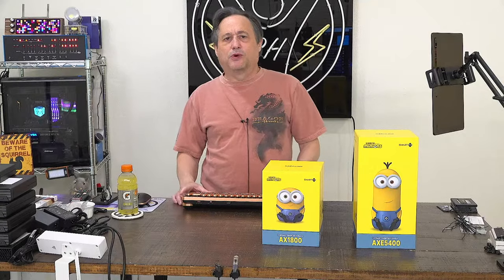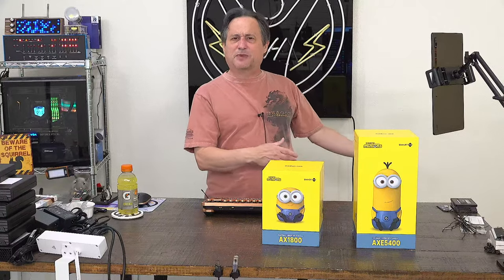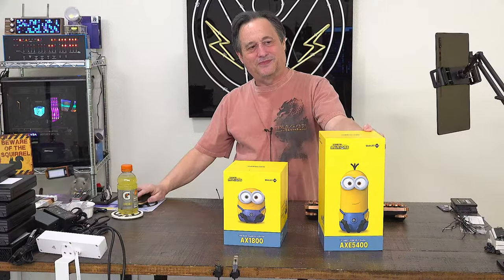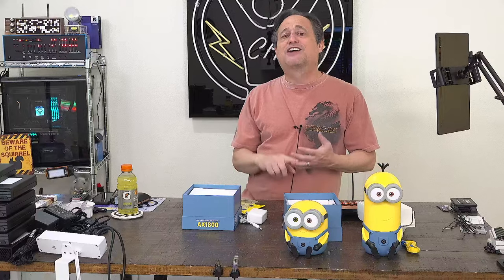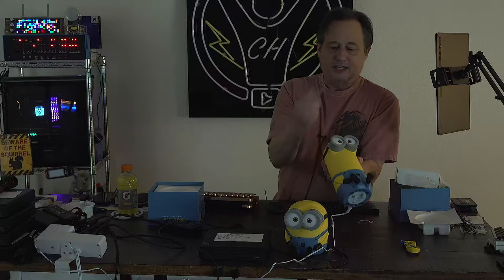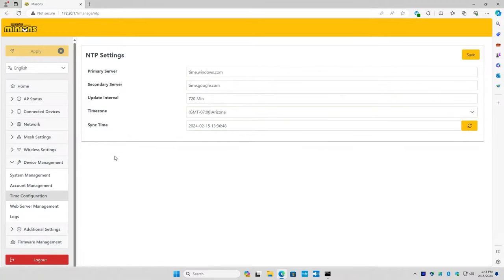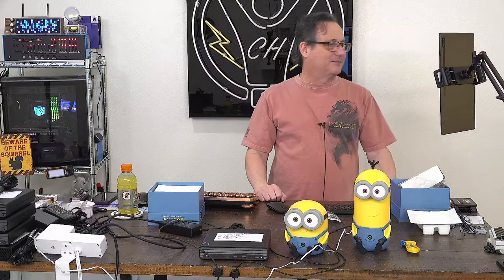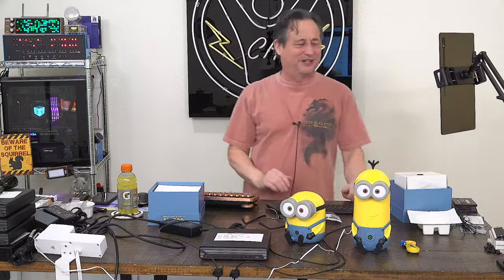LIVE: Just Despicable! - WiFi Routers As Your Personal Minions! A Despicable Review!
Thursday February 15, 2024 at 12pm PT / 3pm ET

Turbocharge your internet and elevate your connectivity with Minions Magic Secure Mesh Routers!

Davolink Minions Router(s):
*feel free to scan the QR code in the thumbnail!

Minions Kevin Wi-Fi 6E
Minions Bob WiFi 6

Buy legit Windows keys on vip-cdkdeals here!

Windows 10 Pro OEM GLOBAL CD-KEY

Windows 10 Pro OEM CD-KEY GLOBAL (2 PC)

Windows 11 Pro OEM GLOBAL CD-KEY

Office 2021 Professional Plus CD Key Global

Office 2019 Professional Plus CD Key Global

Office 2016 Professional Plus CD Key Global

Windows 10 PRO OEM + Office 2019 Professional Plus CD Keys Pack

Windows 10 PRO OEM + Office 2016 Professional Plus CD Keys Pack

Everything you see in my videos is available for purchase via Amazon: